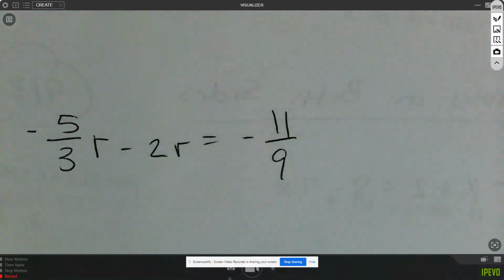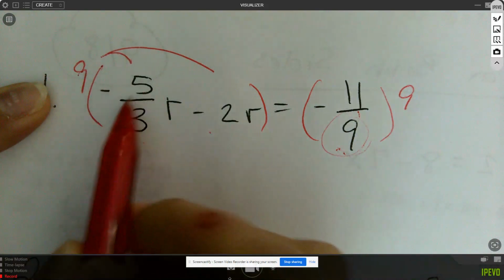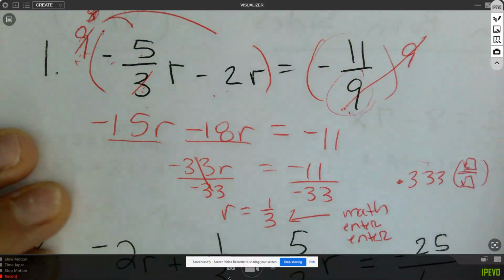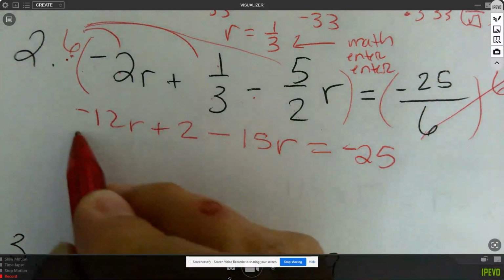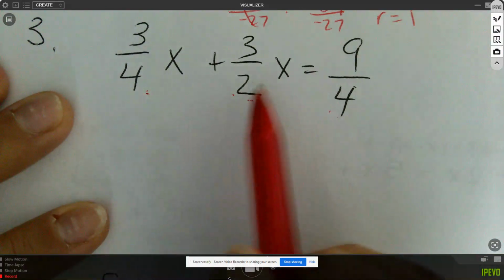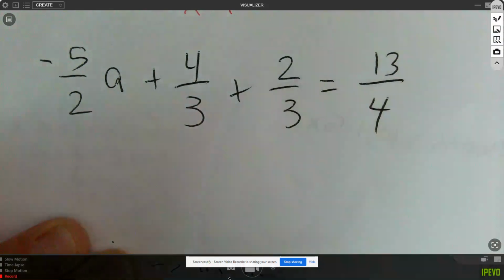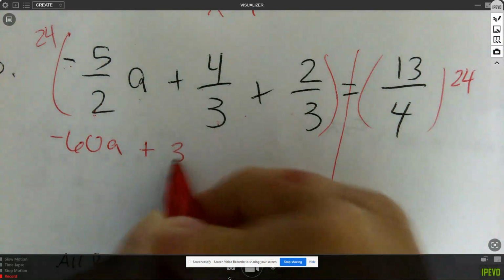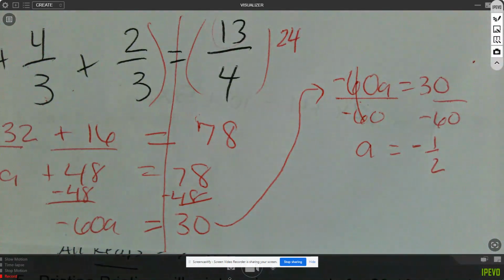Untitled: Sep 9, 2021 10:19 AM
Getting rid of fractions in equations